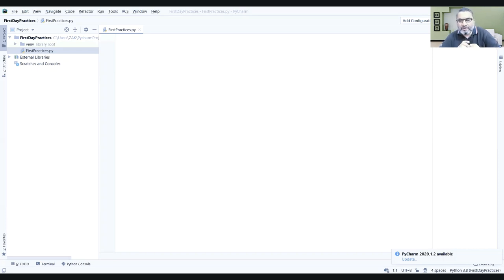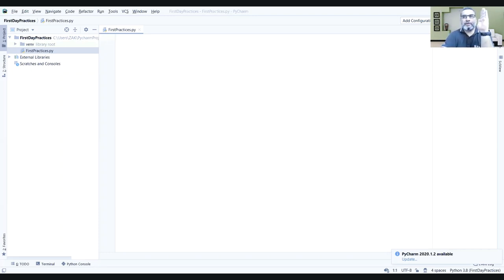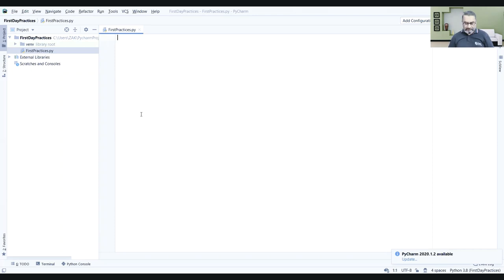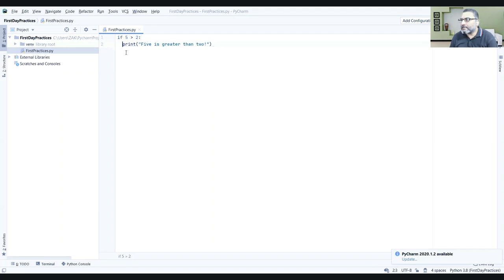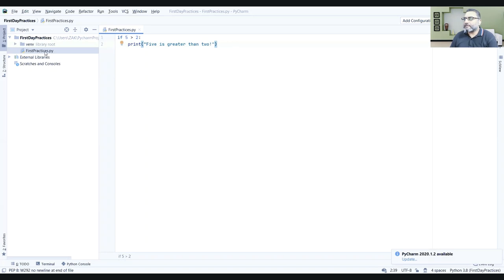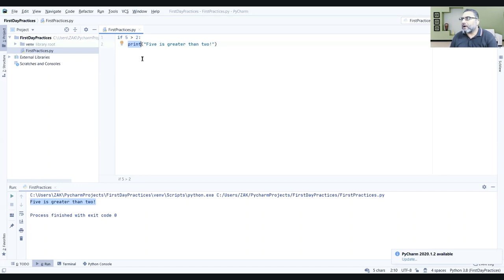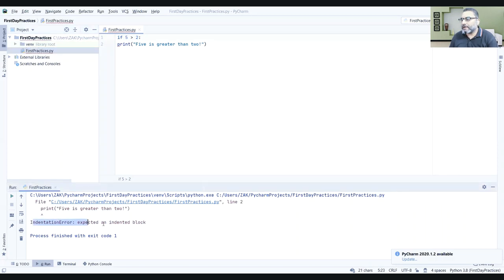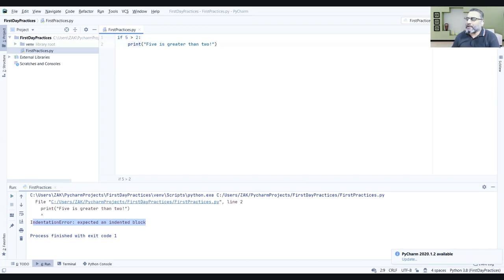Python 01 | Stepwise | Indentation | O/A Level | By ZAK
Upgrade to Python from other languages or pseudocode through this step by step podcast series. This is not for beginners but for those who already have experience of coding on other platforms and want to learn Python as an aid to develop transferable skills.